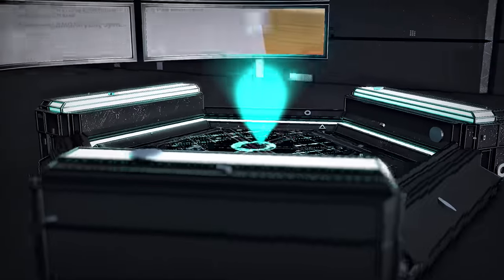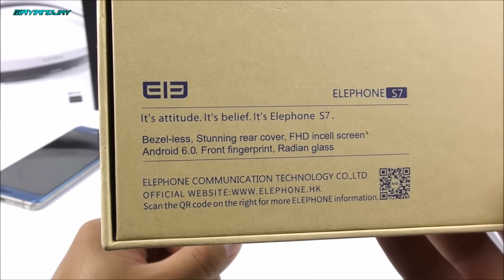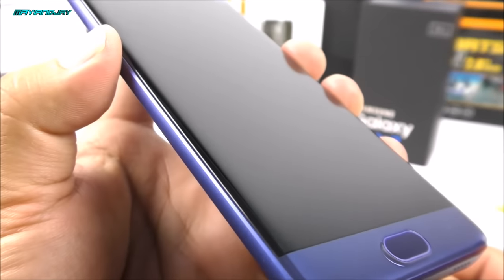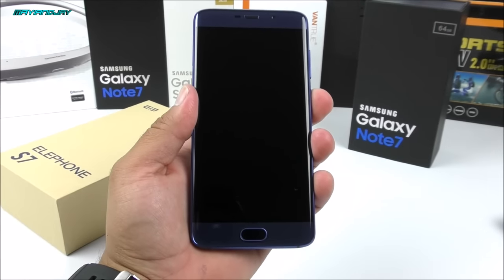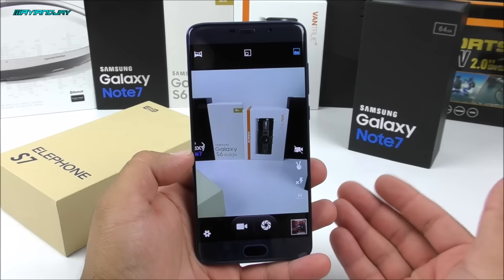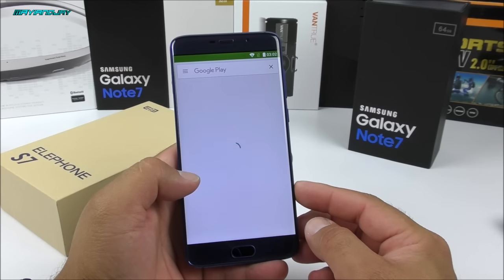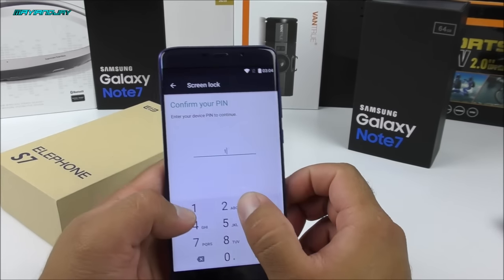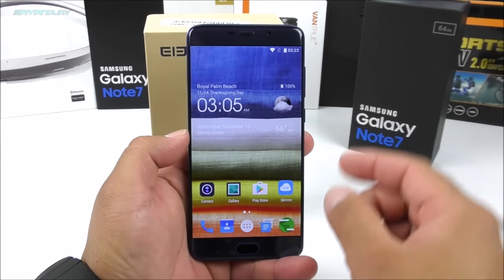Elephone S7 - From $139 - Curved Display - 4GB/64GB - Helio X20 - Fingerprint - Android 6.0!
You can watch this video with the best quality on Google Chrome!

Highlights;

- 5.5 Inch Bezel-less Curved JDI Screen, 1920*1080 Pixel
- Helio X20 MTK6797 2.0GHz Deca Core
- Double Curved Design
- Support Touch ID, E-touch (Intelligent Fingerprint), Support Off Screen Wake up
- 4GB RAM + 64GB ROM, Support 128GB TF Card Expansion
- 13 MP Back Camera + 5 MP Front Camera
- Android 6.0 System
- 3000mAh Battery, Support 5V2A Quick-charge
- Dual SIM: NANO SIM + NANO SIM / TF Card (The SIM Slot Can Be Used in Combination with a NANO SIM Card or a TF Card)
- Band: GSM 850/900/1800/1900MHz, WCDMA 900/2100MHz, FDD-LTE B1/B3/B7/B20, Support 2G & 3G & 4G LTE Network